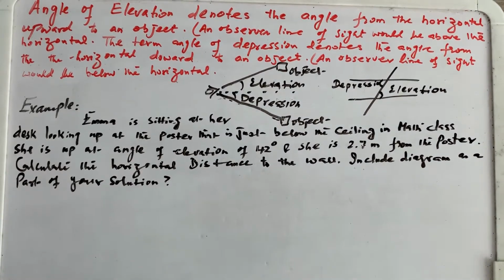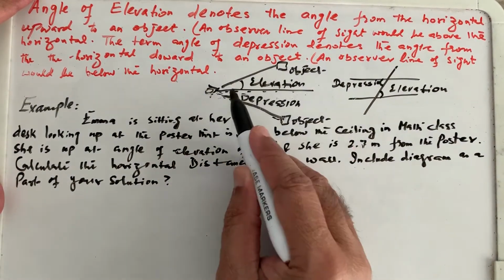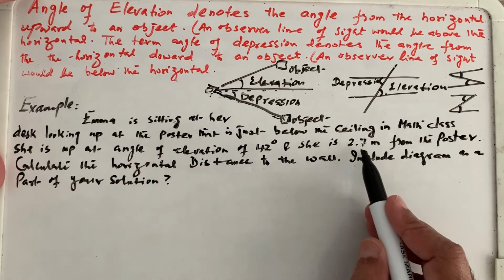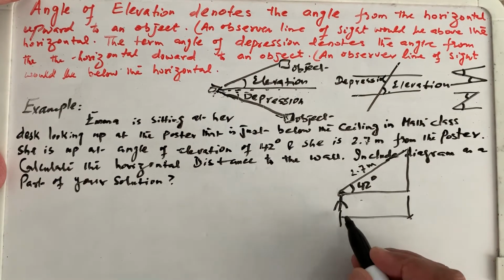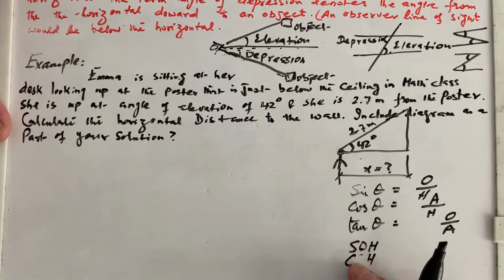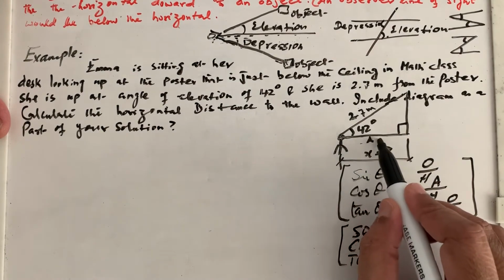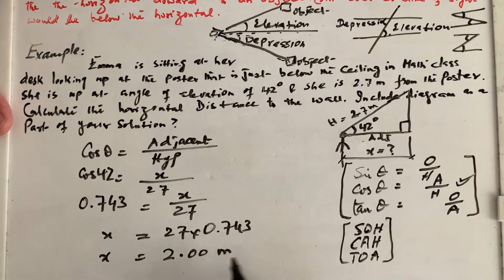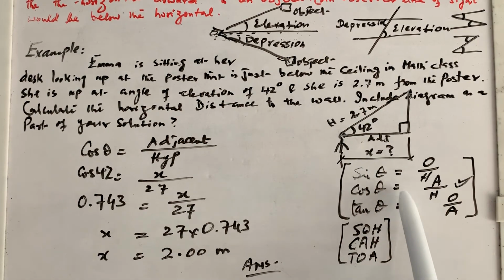Application of Trigonometric ratios using values of Angle of Elevation and Depression, Word Problem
Q: 1). Emma is sitting at her desk looking up at the poster that is just below the ceiling in her Math class, She has an angle of elevation of 42 degree, if she is 2.7 m away from the poster, Calculate her horizontal distance from the wall, Include diagram as a part of your solution.?